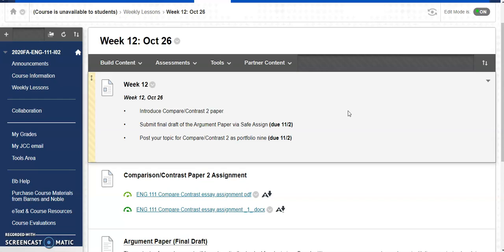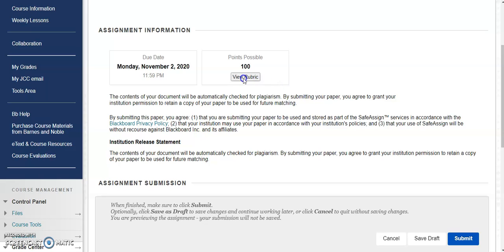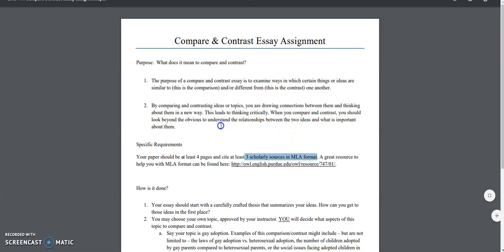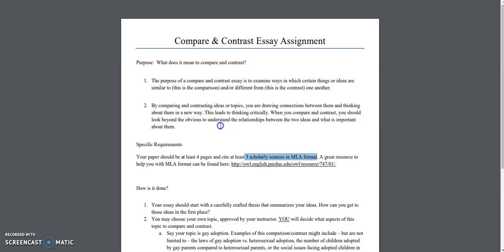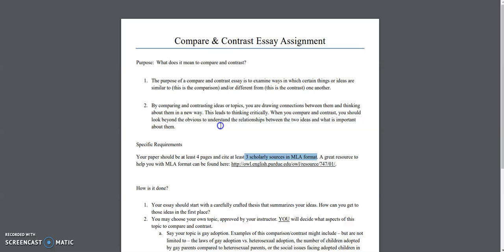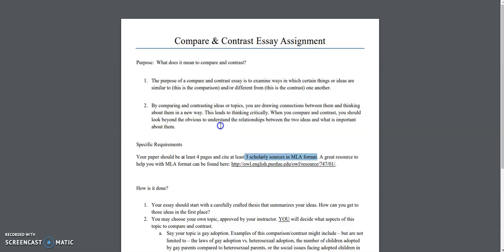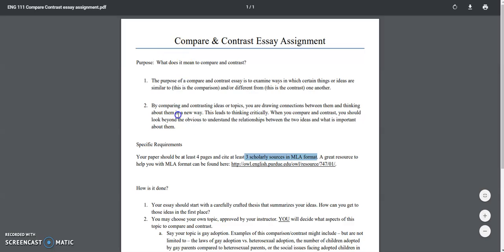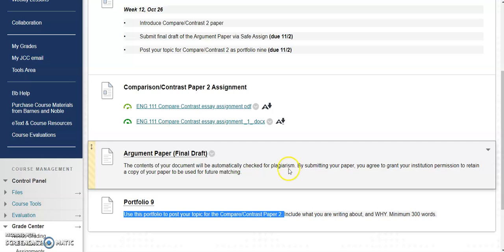JCC ENG 111 F20 Week 12 Morgan